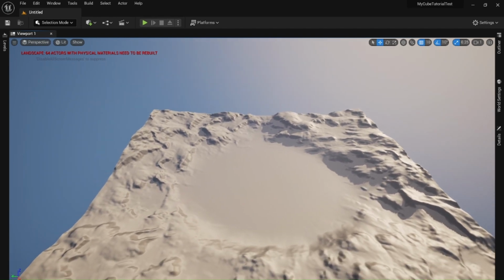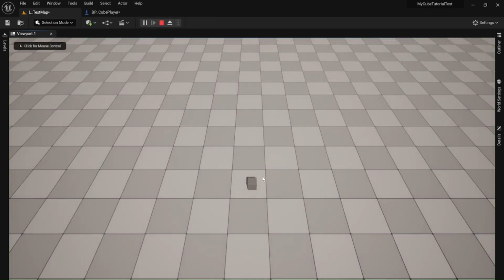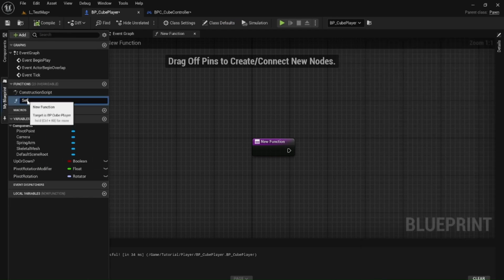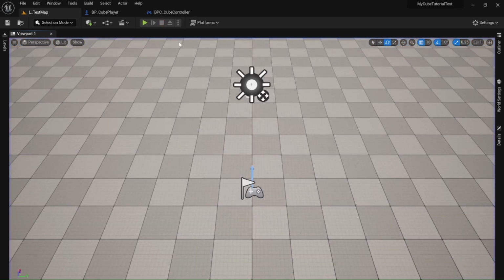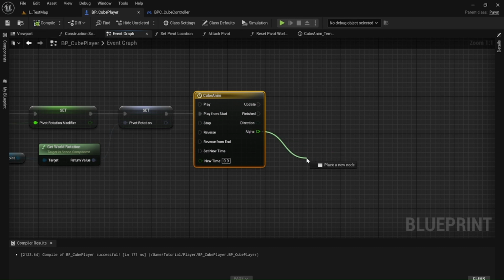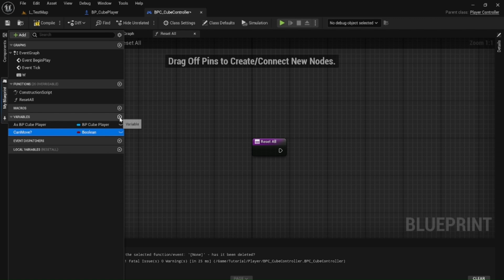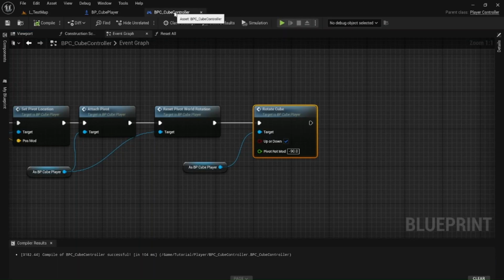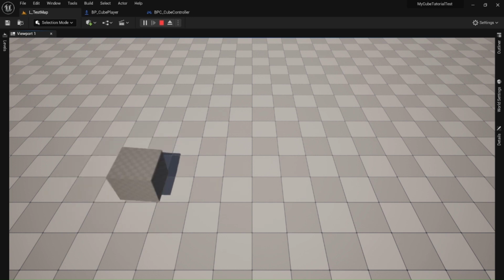Cube Rolling Tutorial in Unreal Engine 5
In this video you will learn how to make a cube roll, similar to games like; "The Last Cube" and "Cube Quest".

Timestamp:
0:00 Setup
2:23 game mode
3:00 player components
7:32 explanation
9:32 cube variables
11:00 cube player begin play
12:00 debug input key
13:00 set pivot location
17:12 attach pivot
20:00 reset pivot rot
21:50 rotate
32:17 reset all
37:00 event dispatcher binding
39:20 can move
41:00 collapsing movement functions for reusability
43:32 down, right and left movement
46:00 final look

Thumbnail made from Canva
video edited with clip champ